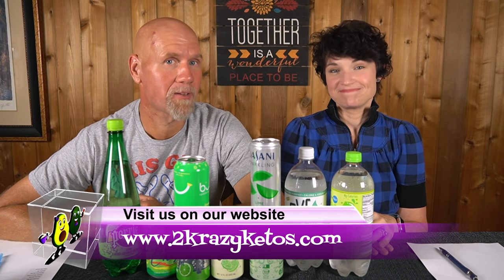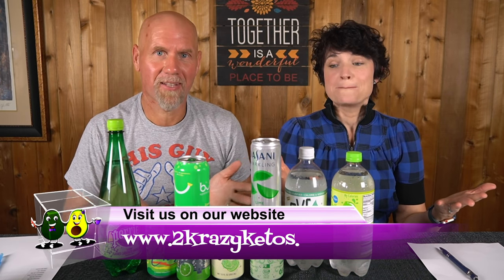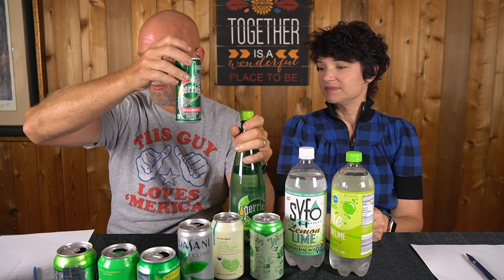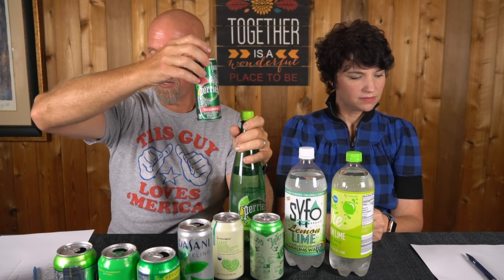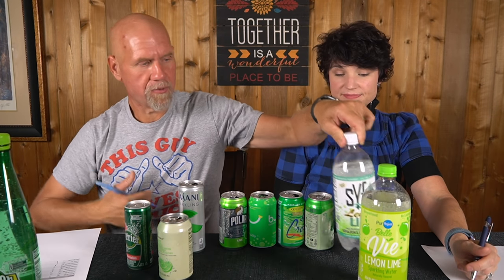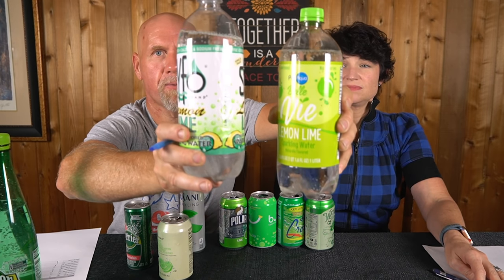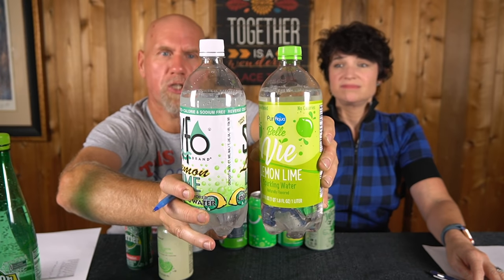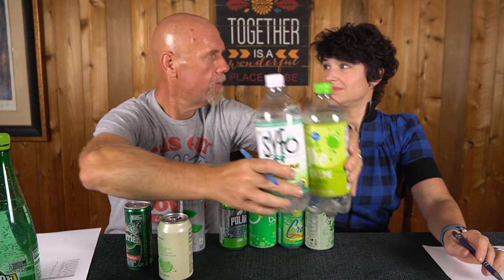Sparkling water comparison | Lime Flavor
We drink a lot of sparkling water on Keto and since there are so many different brands on the market, we purchased several brands and compared them in a rating system.  To make it fair, we got the lime flavor in all brands. We ranked them based on flavor and amount of bubbles and then narrowed the list down based with the price and variety of flavors available.  See which ones came out on top.

Mailing Address:  Joe & Rachel Stauffer
                                5379 Lyons Rd, #609

2krazyketos is a participant in the Amazon Services LLC Associates Program, an affiliate advertising program designed to provide a means for sites to earn advertising fees by advertising and linking to amazon.com.